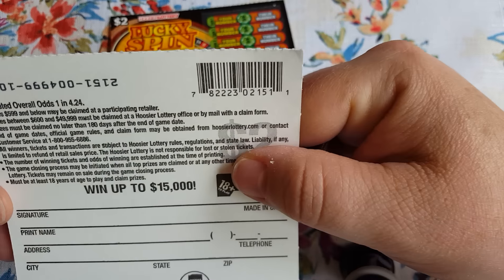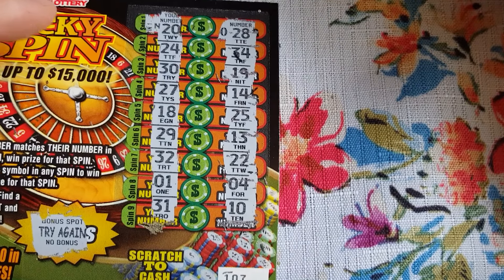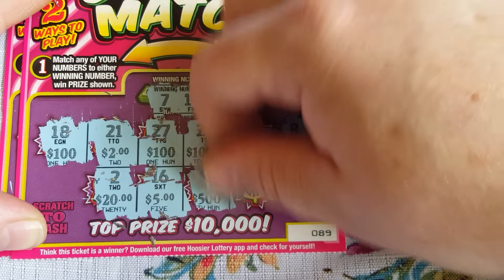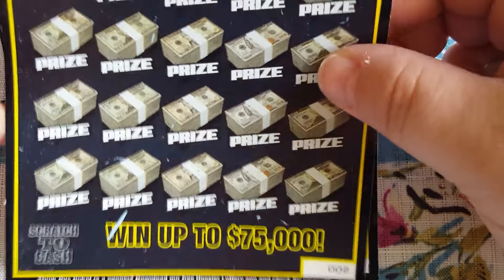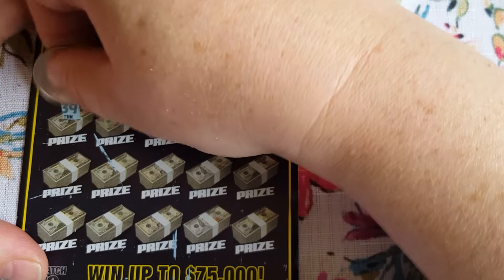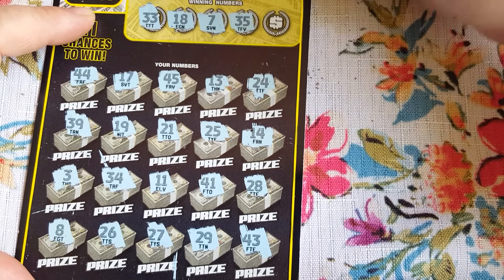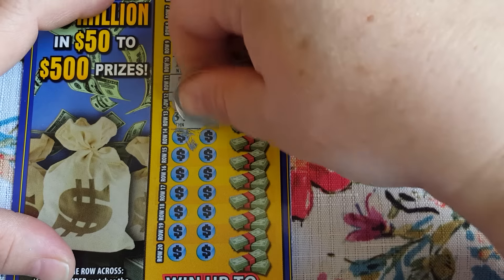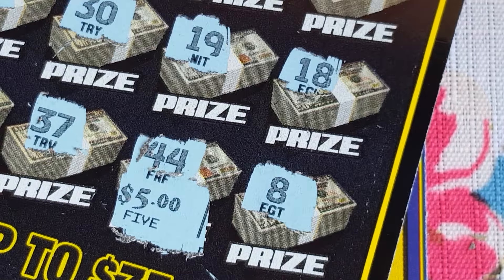Super Saturday Scratch Off Spectacular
Doing a bunch of tix on this beautiful day. Enjoy.